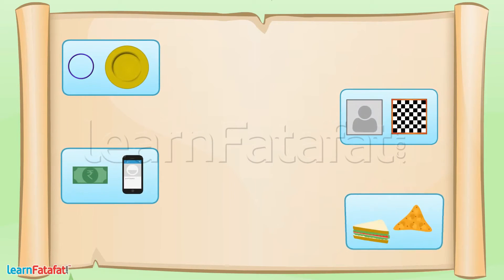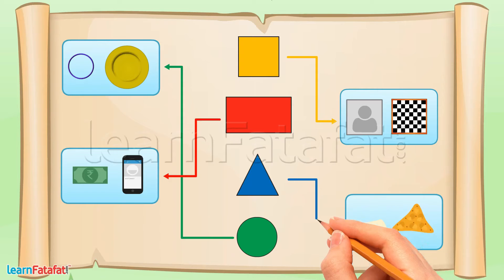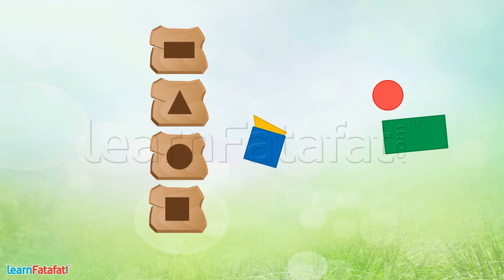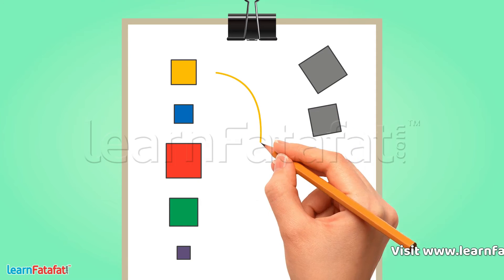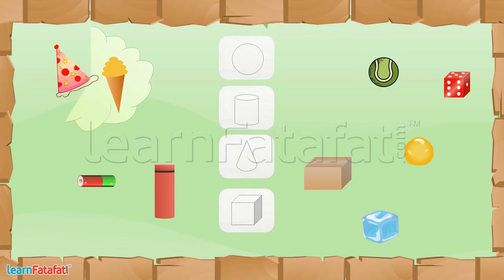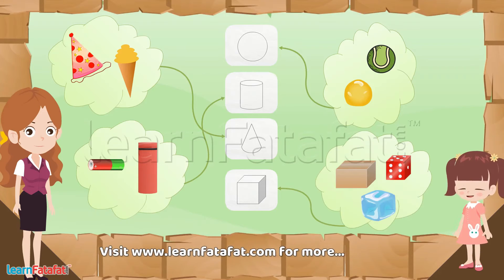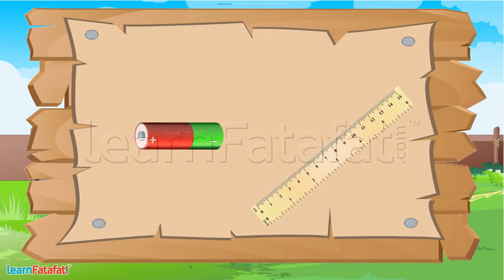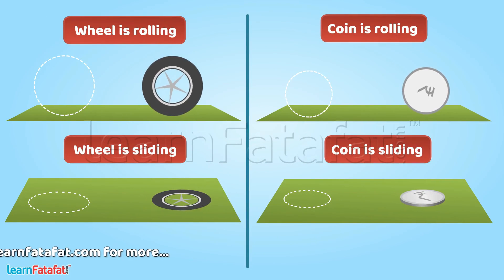Class 2 What is Long? What is Round? - Objects Around Us - LearnFatafat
Class 2 Mathematics Chapter 2 What is Long? What is Round?

Copyright@learnfatafat